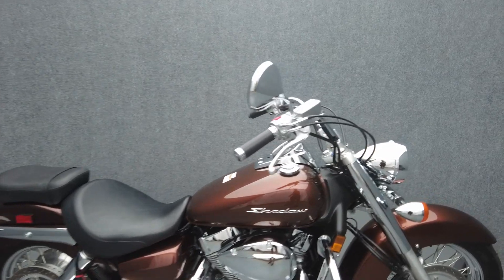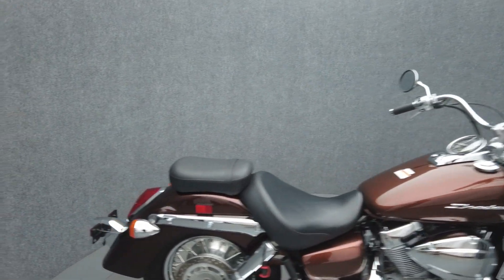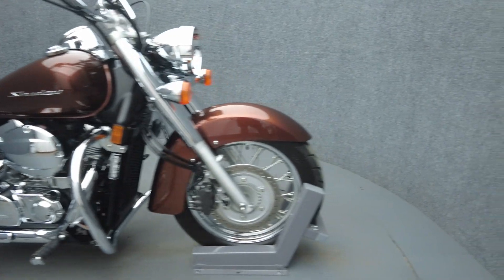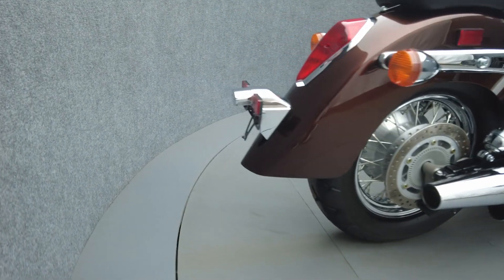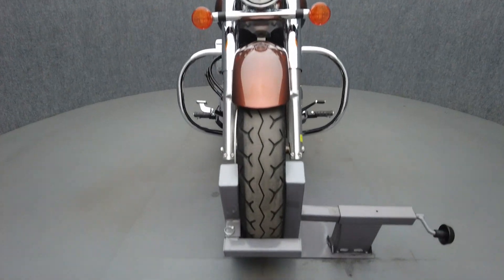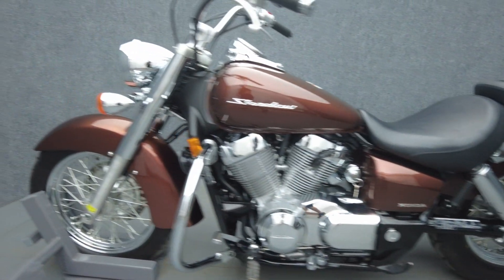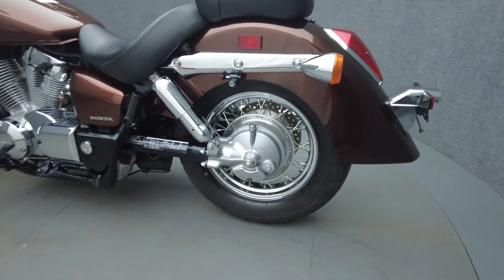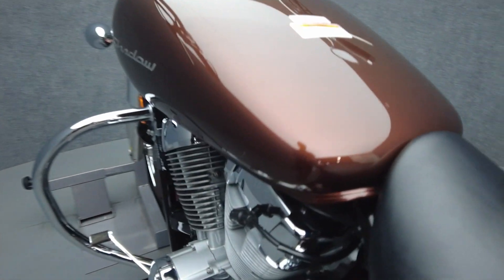2018 HONDA VT750 SHADOW 750 AERO W/ABS - National Powersports Distributors